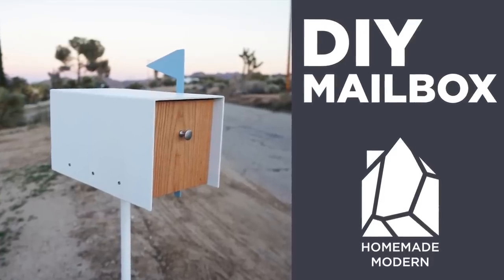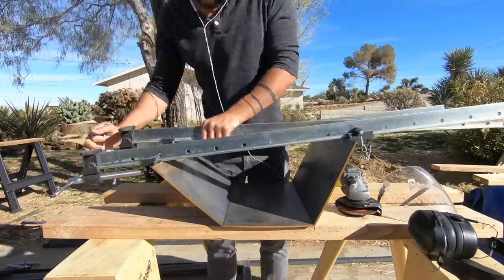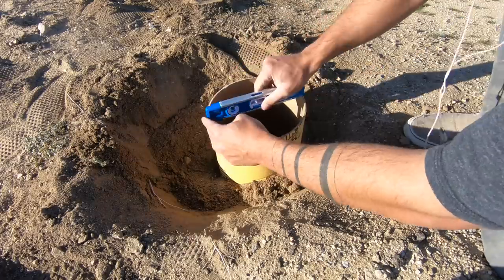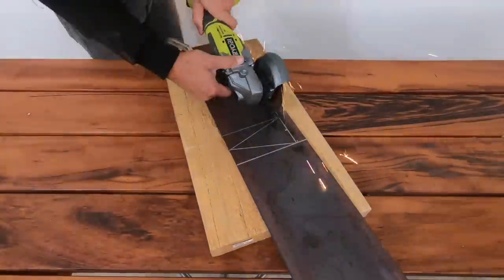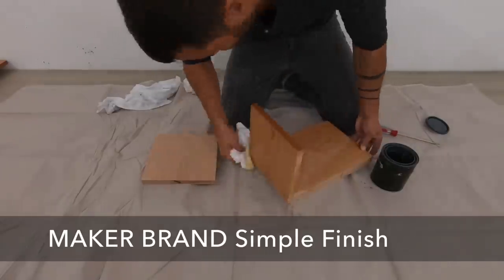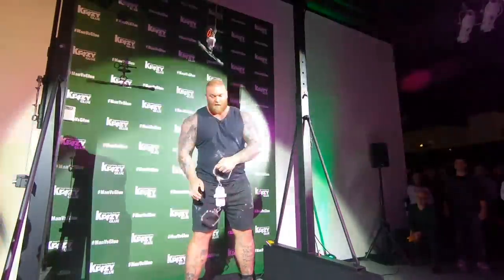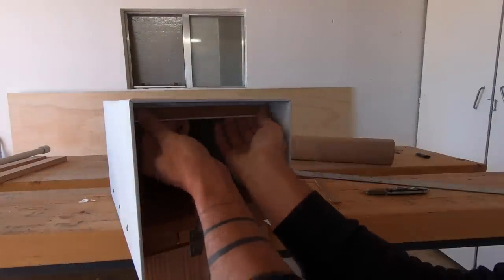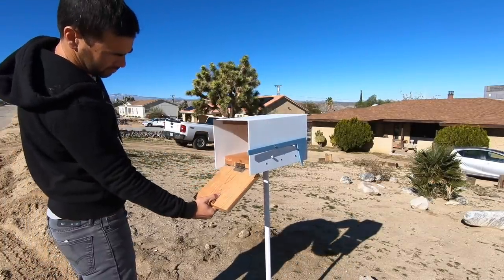Making a Modern Mailbox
I made a modern mailbox out of wood and steel that does NOT require welding.  I used Quikrete Fast-Setting concrete mix set into a 8” Quiktube to make the foundation.  I cast a 10” piece of galvanized 3/4” steel pipe into the concrete.  The Mailbox is made out of 3/16” plate steel that I bent using an angle grinder and MakerBrand T-Bar Clamps.  The oak doors have a magnet that sticks to a piece of 1” angle steel inside the mailbox.  This piece of angle steel is attached with Krazy Glue Gel. I learned how strong Krazy Glue is at a recent event that pitted the worlds strongest man against Krazy Glue in an epic battle of Man Vs. Glue. Check out my instagram channel to see more coverage of this event:

If you want to see more bent metal projects check out these videos:

Krazy Glue Gel

Quikrete Fast-Setting Concrete Mix